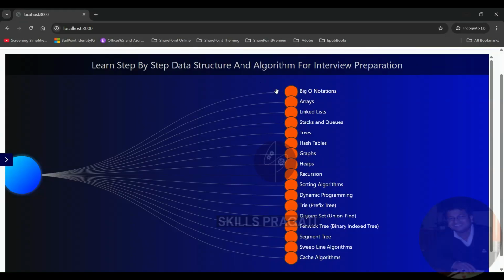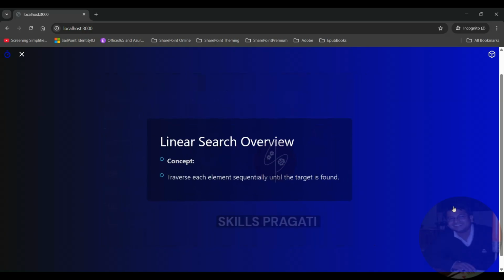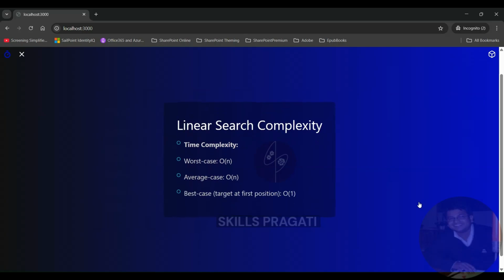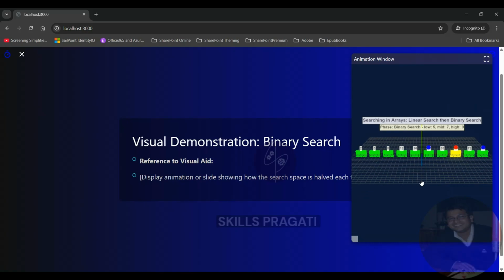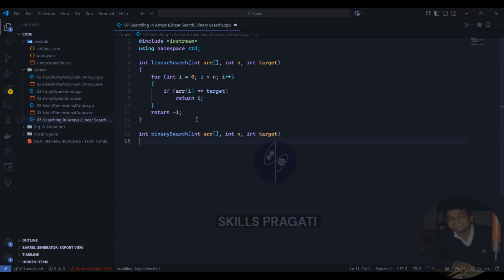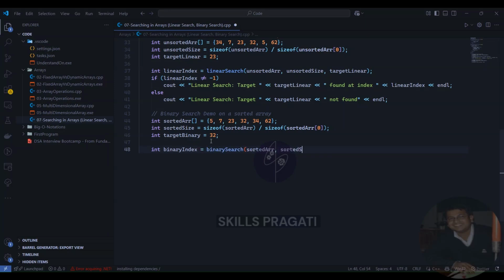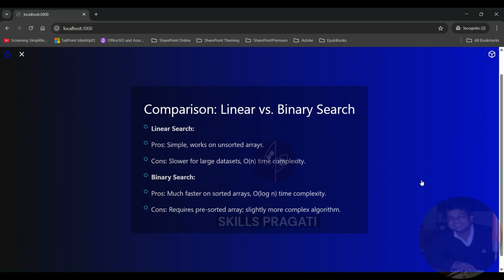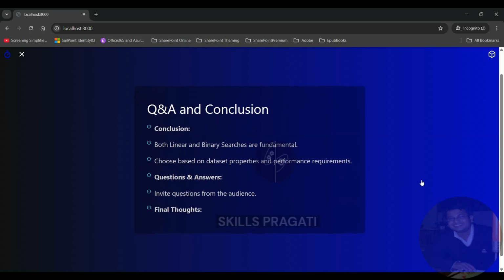07 Module02 - Arrays - Searching in Arrays Linear Search, Binary Search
Discover two fundamental searching techniques—Linear Search and Binary Search—and when to use them. Learn their respective time complexities, implementation details, and common pitfalls to avoid, ensuring you can find elements efficiently in any array.